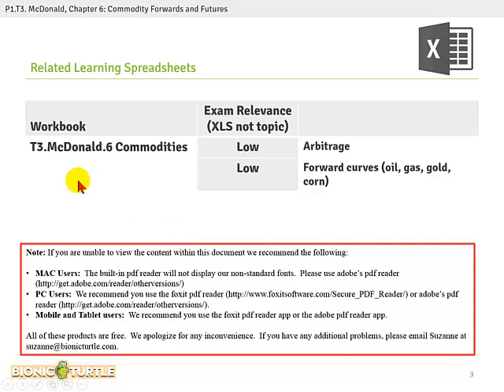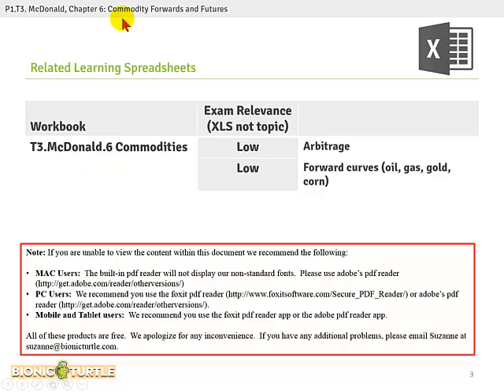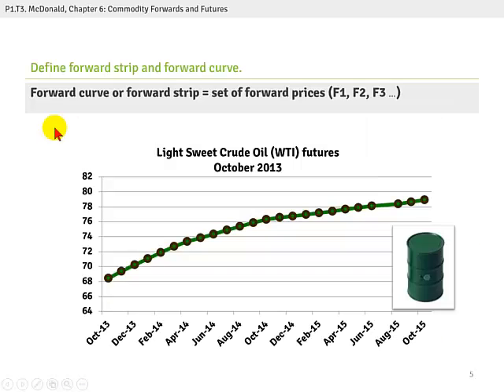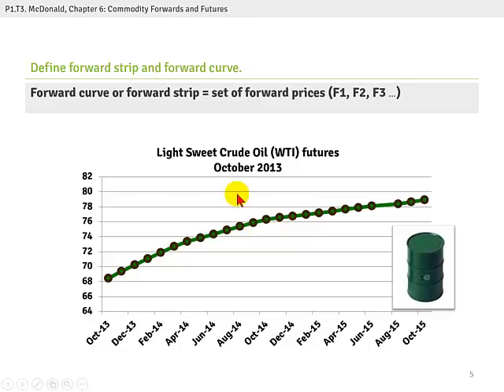McDonald Chapter 6 & Geman Chapter 1 Sample